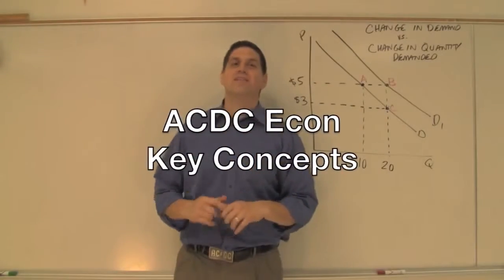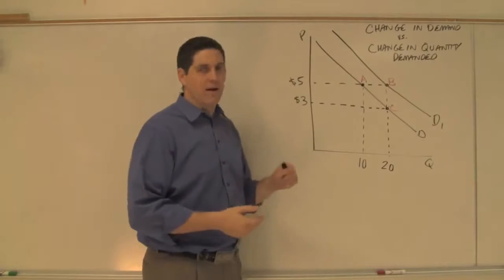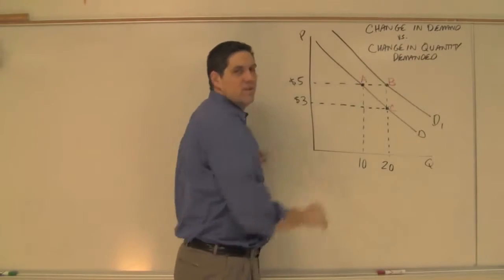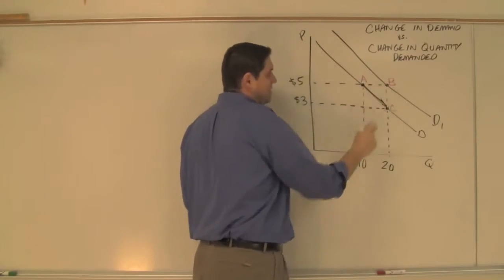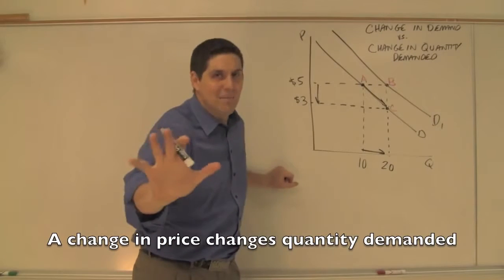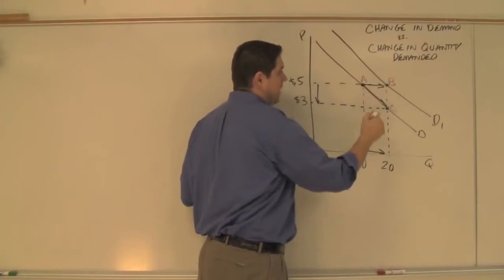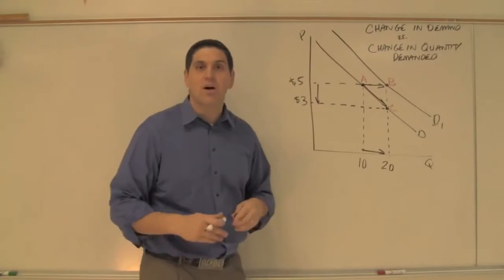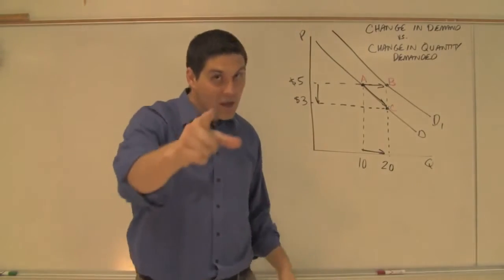Change in Demand vs Change in Quantity Demanded- Key Concept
A change in demand is when the whole curve shifts and a change in quantity demanded is movement along the demand curve due to a change in price. Price Doesn't shift the curve.